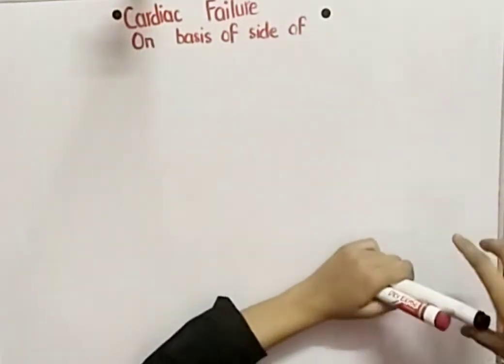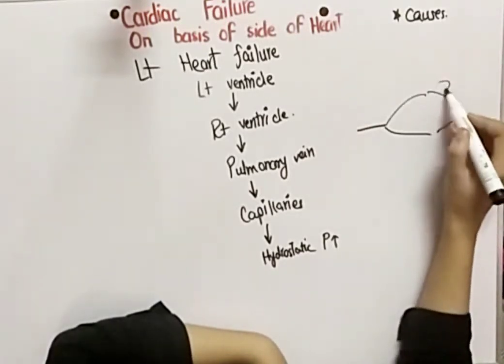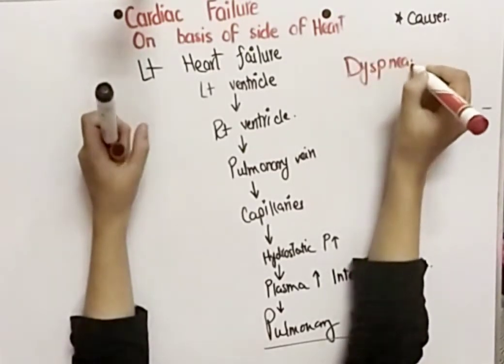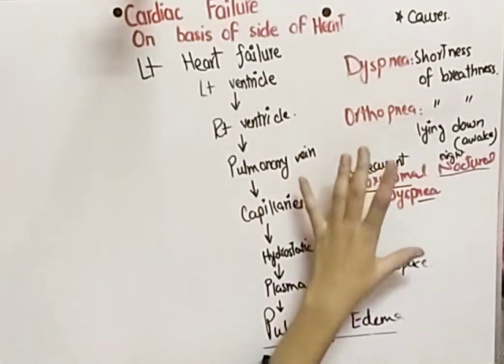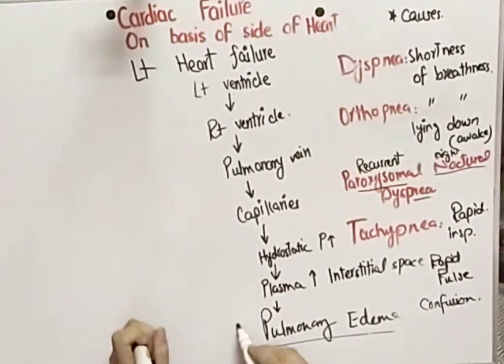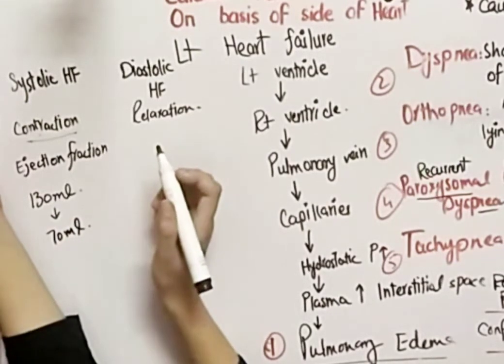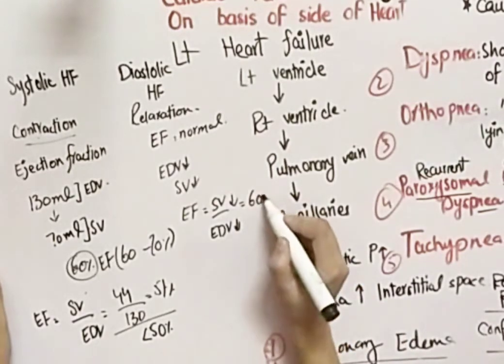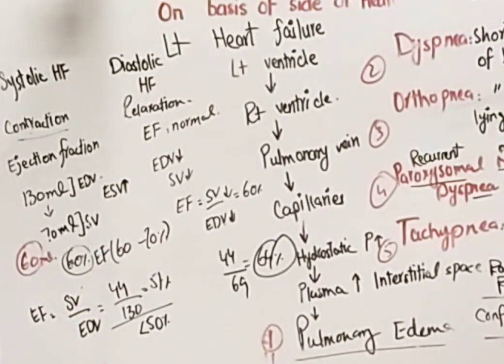Congestive cardiac failure Part 2| Heart Failure